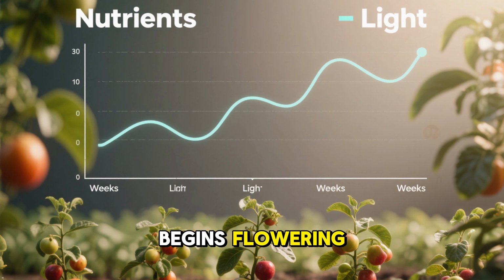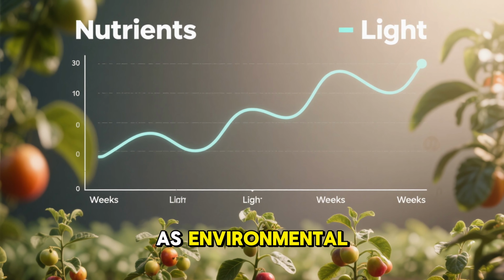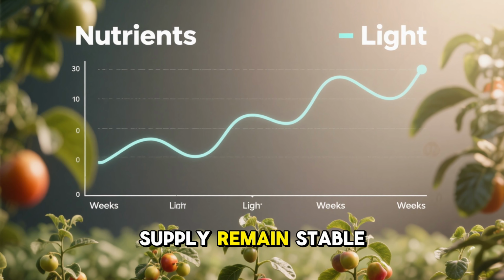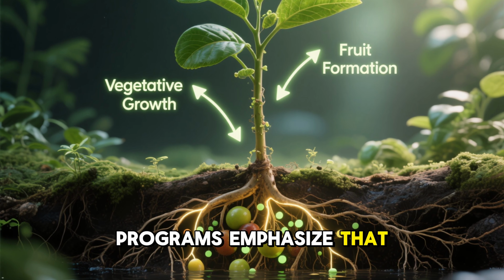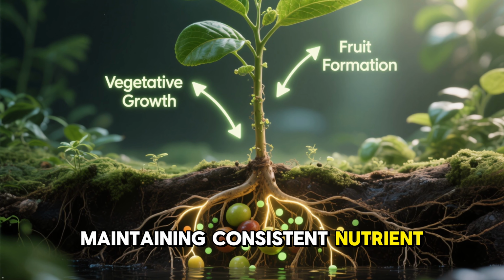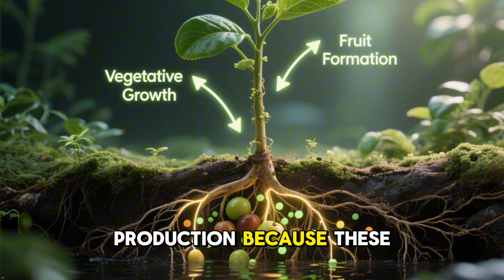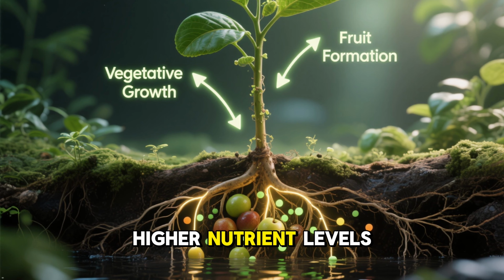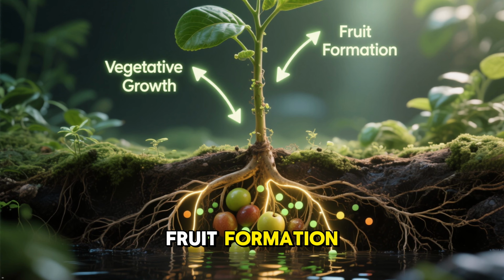CH13 Plant Selection for Aquaponic Systems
Chapter 13 — Plant Selection for Aquaponic Systems

Subtopic 1: Nutrient demands of leafy greens versus fruiting plants
This section compares nutrient requirements of fast-growing leafy crops with those of fruit-producing plants.

Subtopic 2: Root compatibility with water-based systems
This section examines how root size and structure influence plant performance in aquatic growing systems.

Subtopic 3: Yield expectations and harvesting cycles
This section describes typical production cycles and expected harvest yields in aquaponic environments.